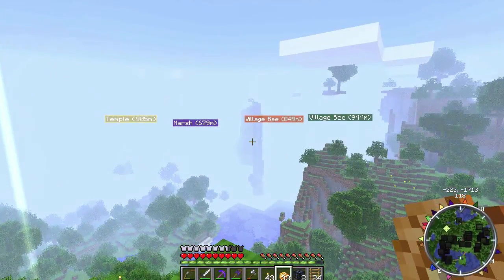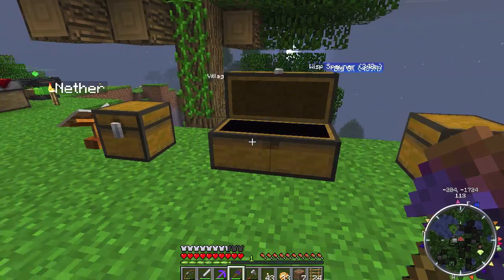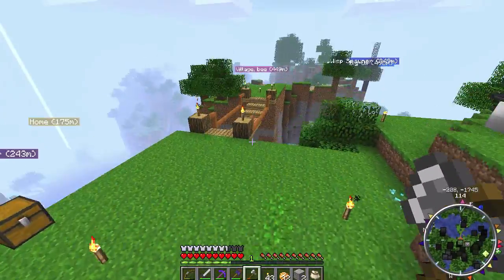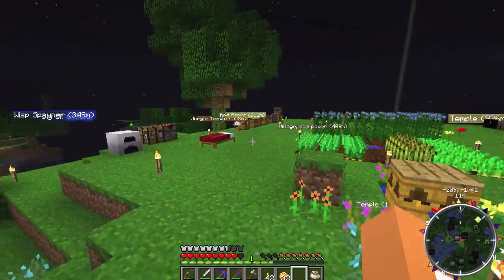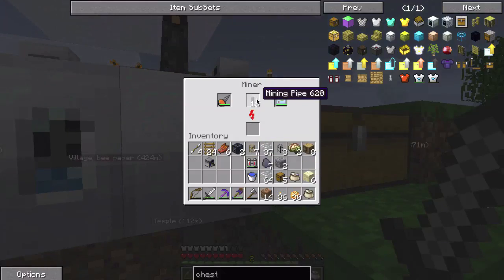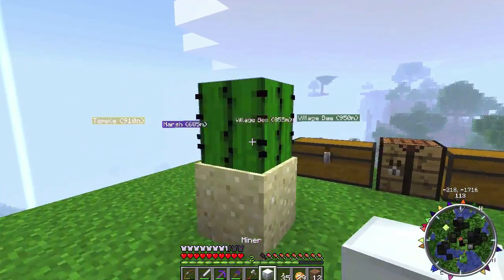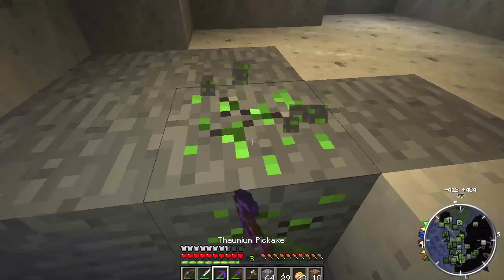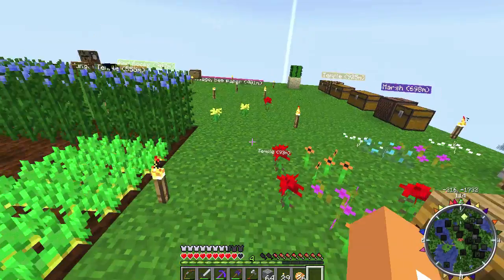Minecraft FTB Ultimate - E2 My Home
Looking at some of the new mod changes today, including more stuff with Xycraft.

Feed the Beast is a set of mods that run seamlessly together. It's like tekkit, but on steroids. I'm running the Ultimate mod pack (1.4.7) You can get the FTB mod pack